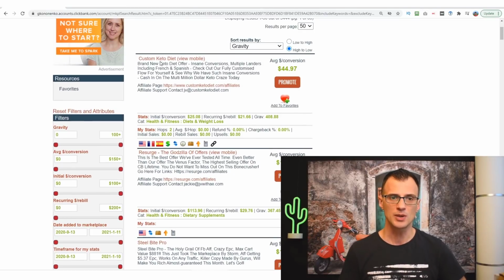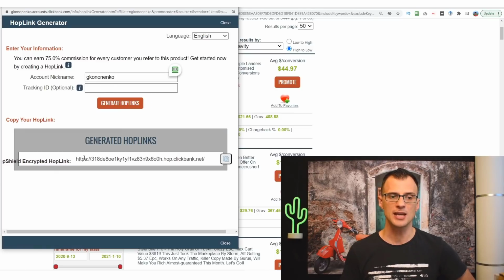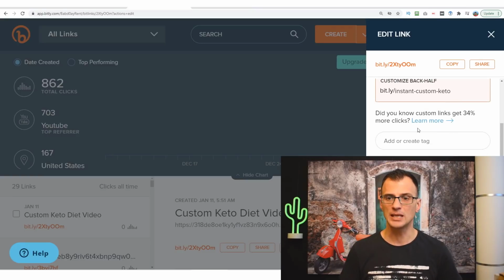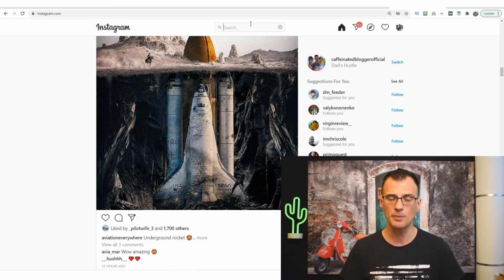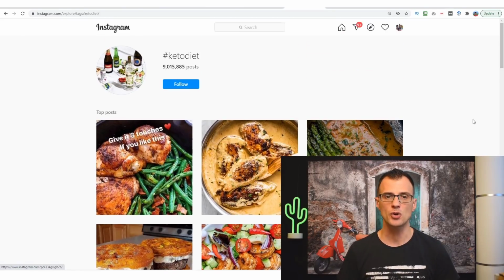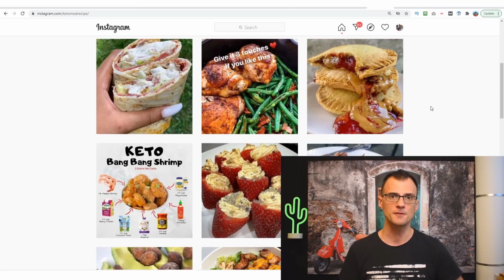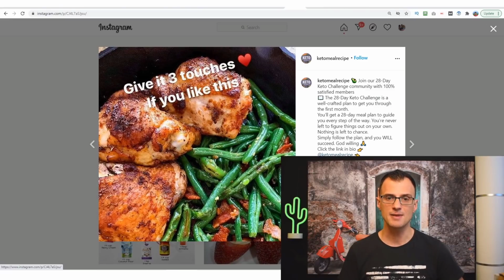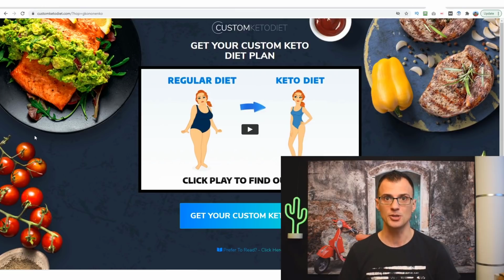CLICKBANK AFFILIATE MARKETING: $248/day for Beginners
Clickbank is great for affiliate marketing. In today's tutorial, I'll show you a step by step strategy to make money on Clickbank as soon as the next 24-48 hours.

Clickbank has been a great way to start affiliate marketing for quite a long time time. I started on Clickbank about 15 years ago (scary!) and even though I now promote a lot of other networks, I still love teaching others how to make money on Clickbank in 2021.

👉 Get my FREE Training "How I make 20k+ a month from Affiliate Marketing"

There are many ways to do affiliate marketing on Clickbank. Typically, I prefer free ways to drive traffic. But today, I wanted to show you something different. Something very powerful.

Today's strategy is very suitable for beginners, because it requires no prior experience and it can work very fast. As fast as the next 24-48 hours, as long as you follow all the steps.

First, I'm showing how to find excellent products to promote on Clickbank. Once you've found the product, I'm showing how to get the affiliate link for that product, and how to shorten that link so that it doesn't look so "ugly".

Once you've shortened the link, it's time to drive the traffic. Today, we're going to promote our Clickbank affiliate links on Instagram - one of the largest social platforms in the world.

I'm going to show you how to find IG influencers who will be willing to share your affiliate links with their audiences, in exchange for a small fee. This is called a "shoutout".

That will allow you to start affiliate marketing on Clickbank quickly and cheaply.

Cheers
Greg Kononenko
(The Caffeinated Blogger)